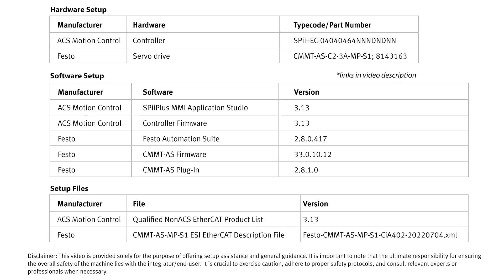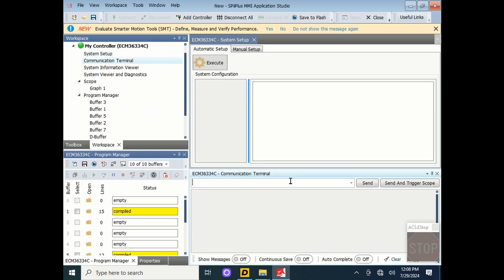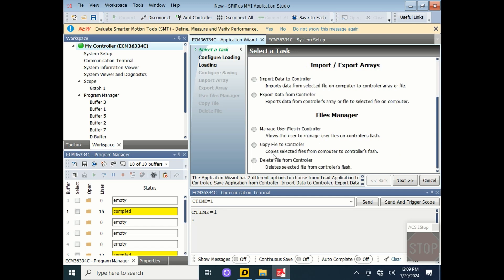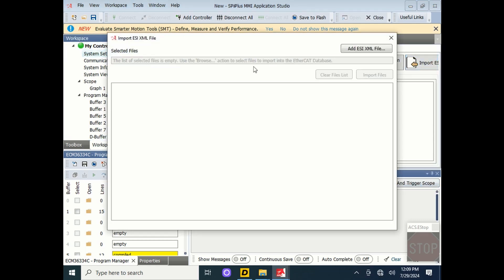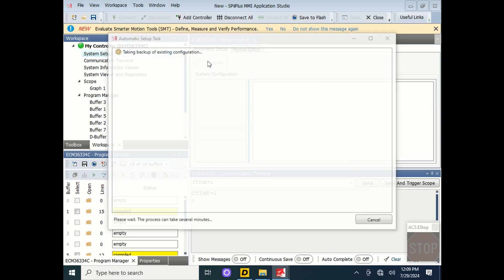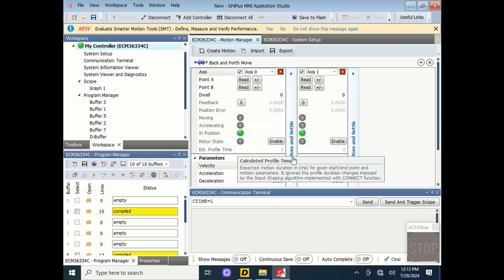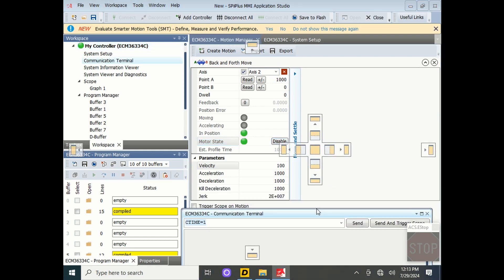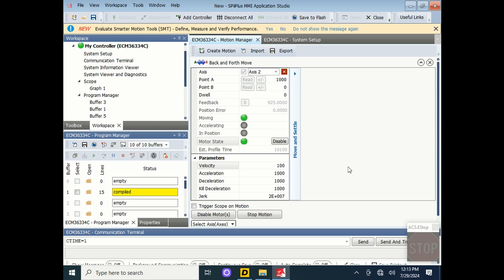Setup and Test CMMT-AS Drive in ACS Controller Environment SPiiPlus MMI Application Studio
This video shows how to set up a CMMT drive in the ACS Motion Control PC environment SPiiPlus MMI Application Studio. A simple point-to-point motion is executed.

0:04 – Introduction
0:15 – Adjust and save CTIME=1 in System Setup
0:37 – Add Non ACS EtherCAT Product List file to Controller
1:10 – Add CMMT-AS-MP ESI File
1:22– Automatic setup and controller reboot to load List file
1:40 – Test simple back and forth motion via ACS Motion Manager